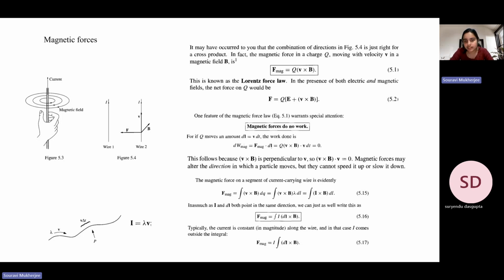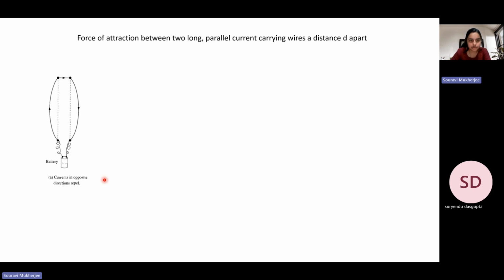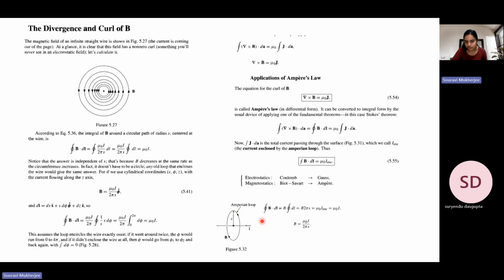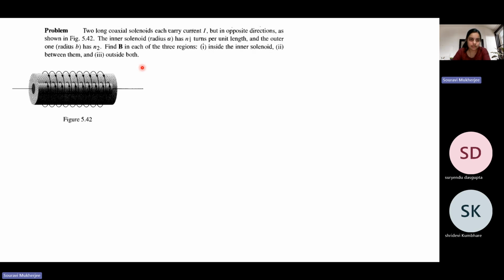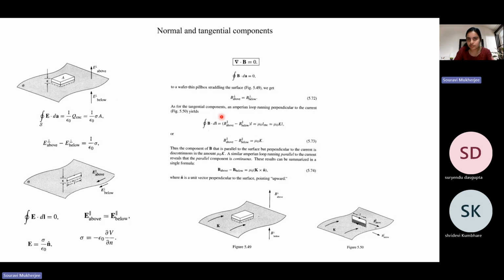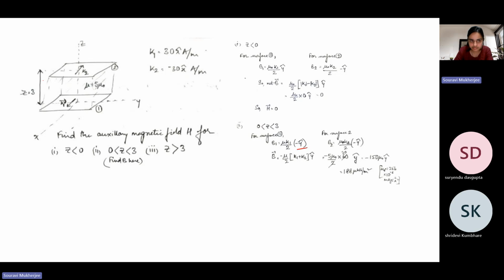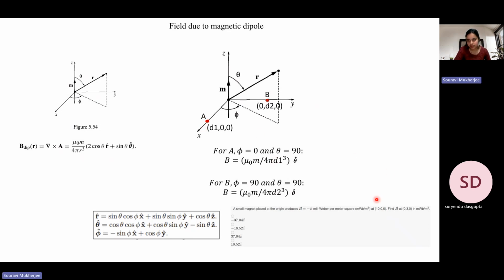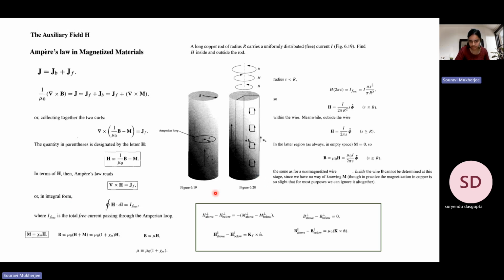Week 5_Electromagnetic theory_NPTEL_2025